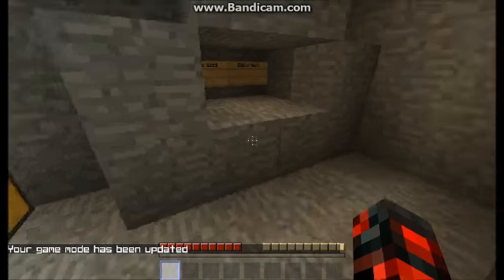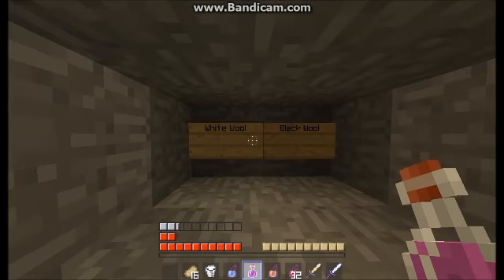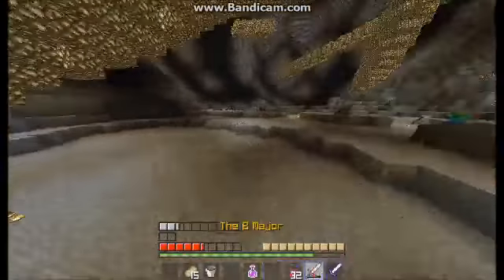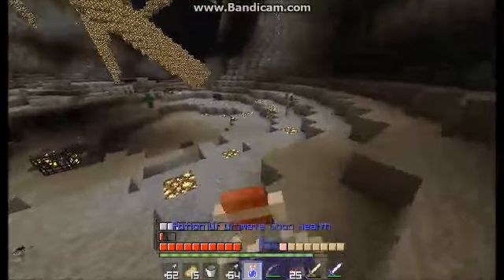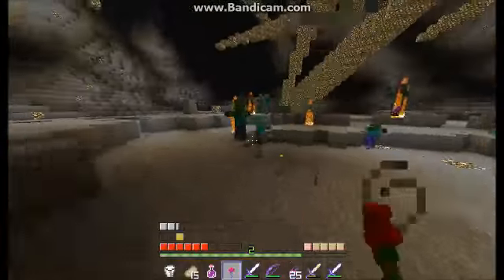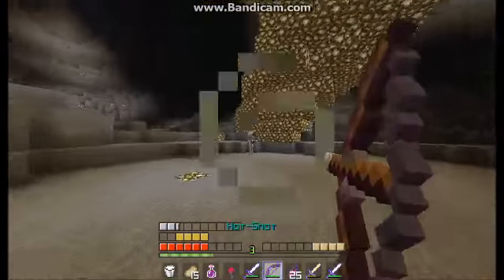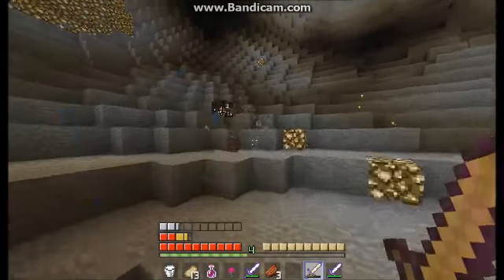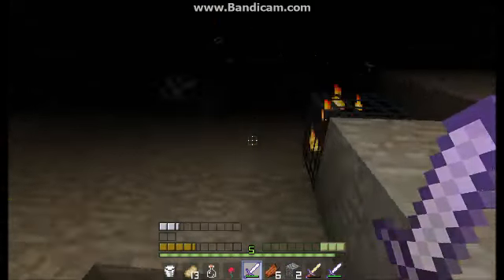Orchards Test World Episode 001 Deathbloomers